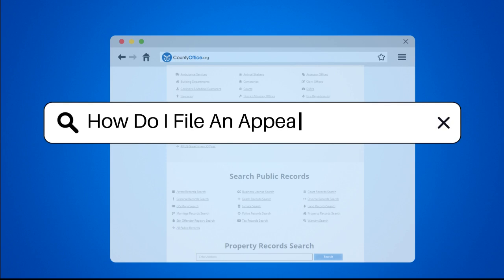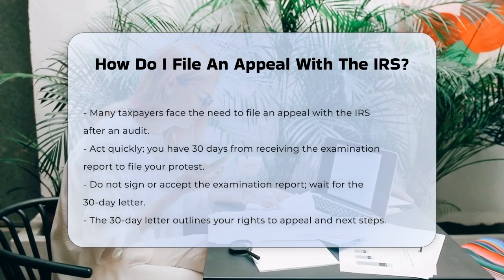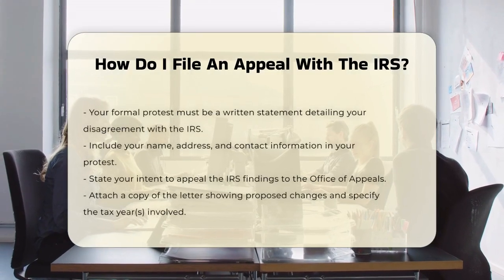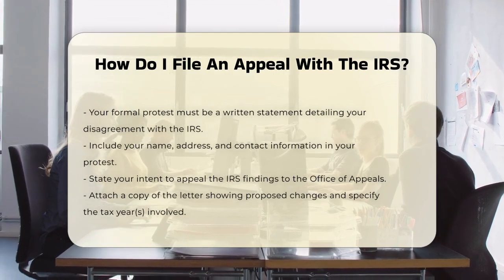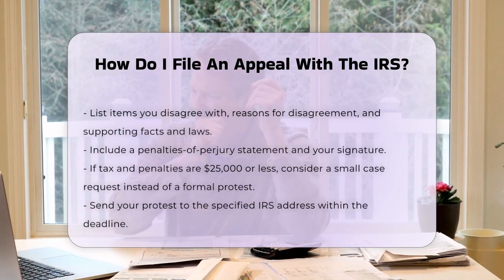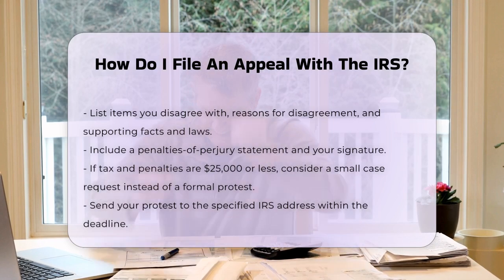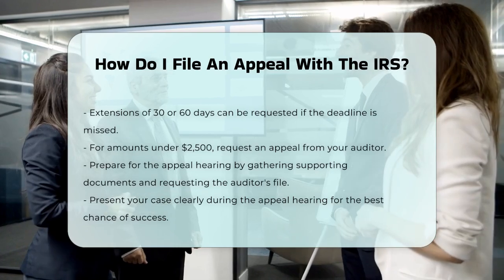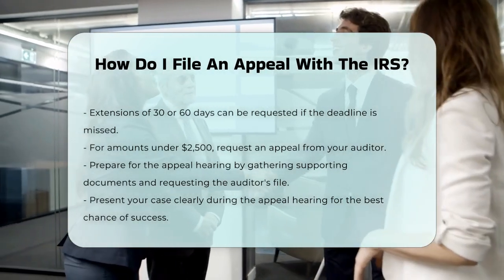How Do I File An Appeal With The IRS? - CountyOffice.org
How Do I File An Appeal With The IRS? If you find yourself needing to navigate the complexities of filing an appeal with the IRS, understanding the process is essential. In this detailed video, we break down the steps to effectively file your appeal after an IRS audit. We will guide you through the necessary actions to take immediately following the receipt of your examination report, including the critical 30-day window for filing your official protest.

You will learn about the components of a formal protest, including what information to include and how to structure your appeal. We will also discuss the different options available based on the amount in dispute, such as small case requests and the required forms for larger amounts. Preparation is key, and we will provide tips on gathering supporting documents and effectively presenting your case during the appeal hearing.

Whether you are a first-time taxpayer facing an audit or someone looking to better understand the appeals process, this video is packed with valuable insights.